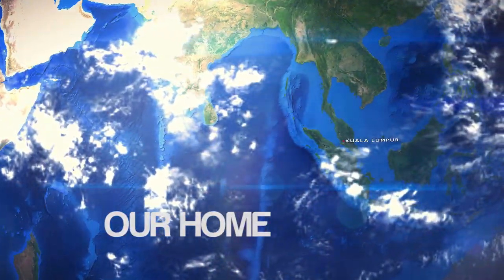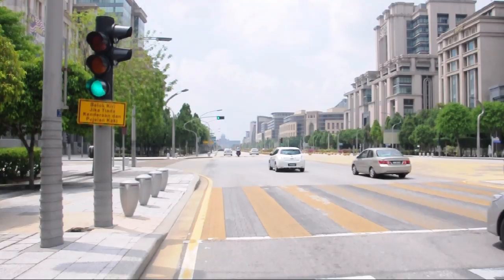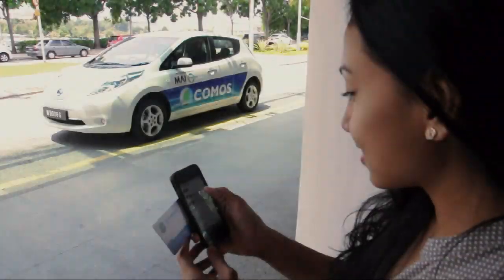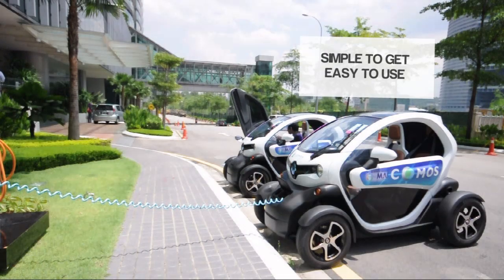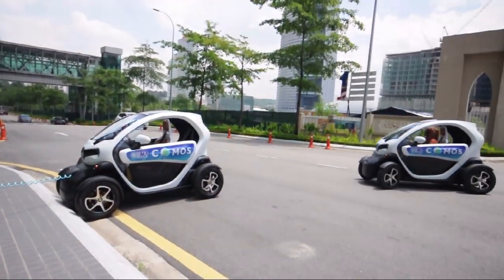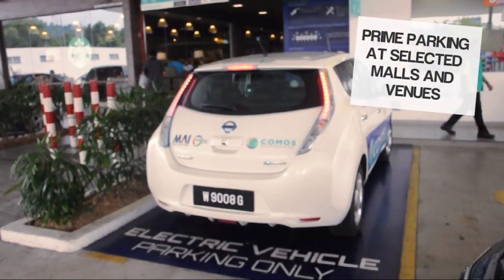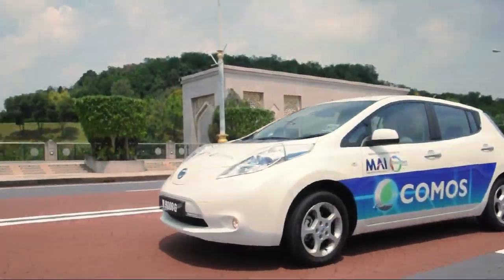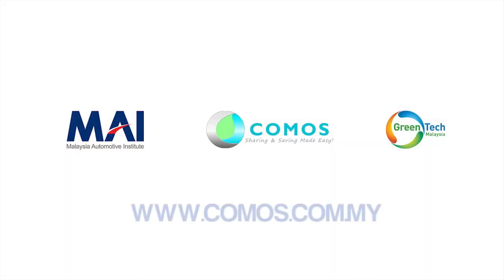Comos Introduction Video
COMOS offers complete E-Mobility services by integrating various parts of the EV ecosystem and value chain; i.e. EV users, EV charging providers, EV fleet operators, parking management operators and telecommunication network operators, all in a concept simplified as "Cohesive Mobility Solution" (COMOS). COMOS deploys public charging infrastructure, including centralized network management system that integrates both electric vehicles and charging stations.